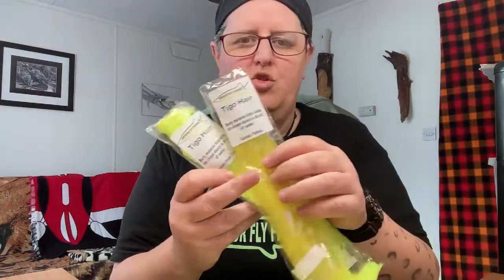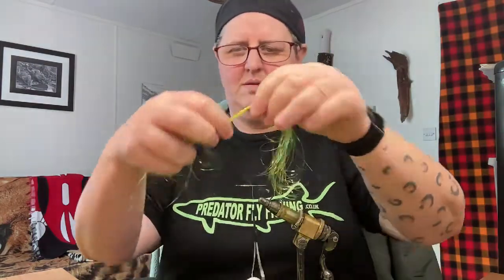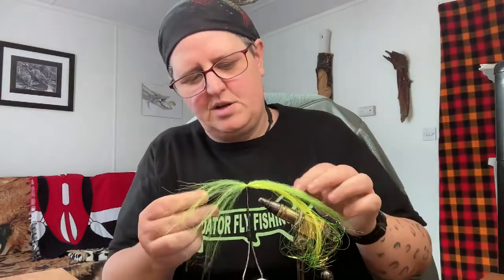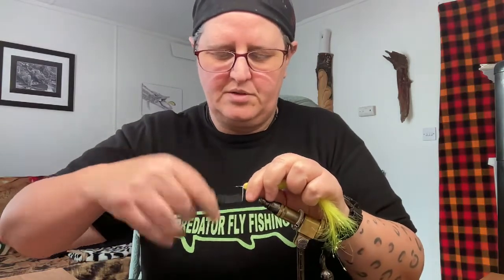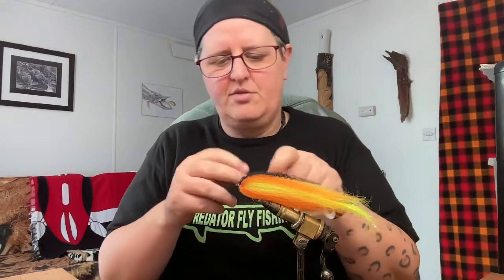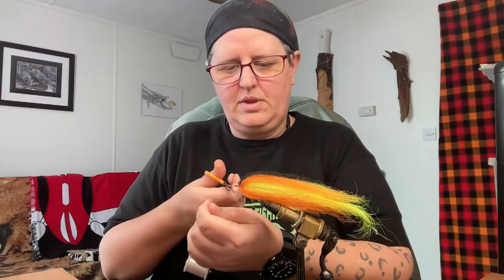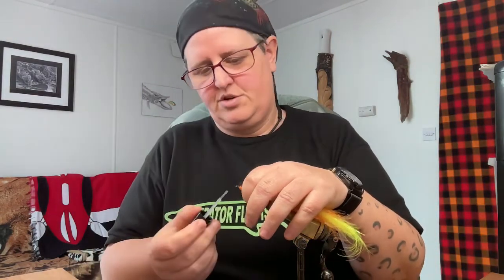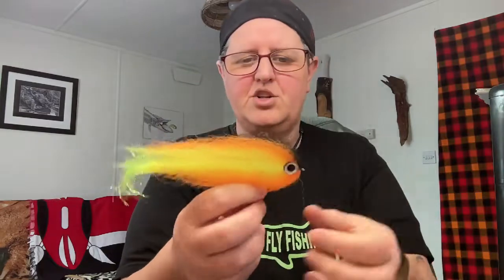Scruffy Tiger Pike fly pattern by Babs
This is my version of this great pattern originally by Rodney Wevill, This is tied a bit differently to Rodney & with different materials.